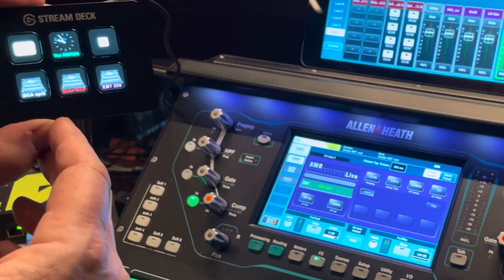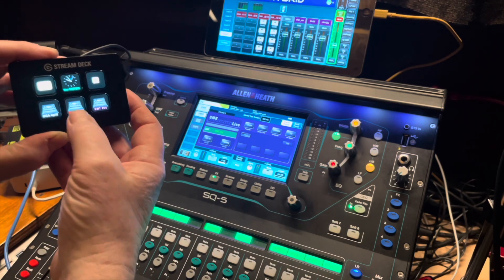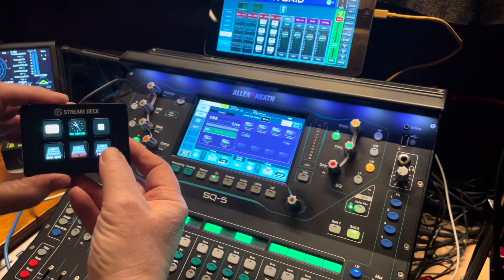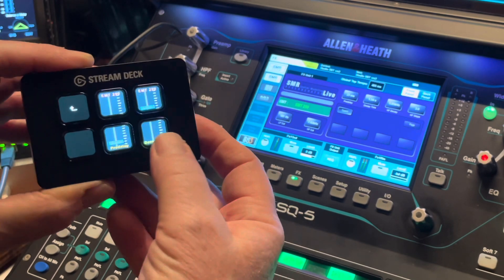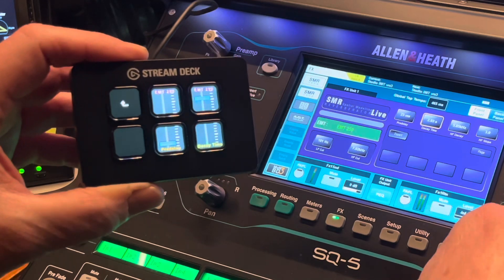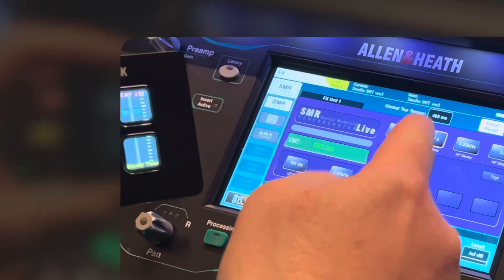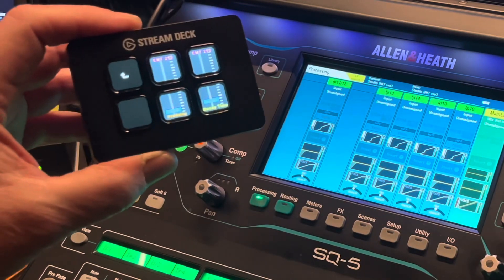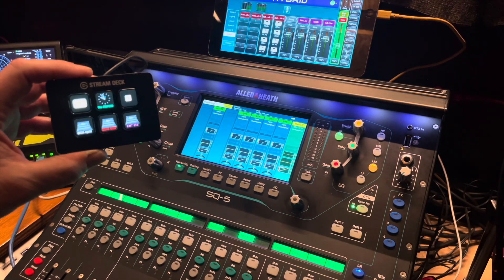Streamdeck (mini)/ SQ-5 combo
Should you need some extra buttons for your SQ, with e.g. a MacMini as an ‘add-on’ to your SQ, the world of Elgato’s Streamdeck also opens.
With the app ‘Mixingstation’, running on the MacMini in the back-ground, serving as a kind of hub between the Streamdeck and the SQ, you can even externally control parameters , normally not available via MIDI.
In Dutch only: Good friend Danie Oomen inspired me to make a better version. Mainly better two way communication between Streamdeck and SQ-5.